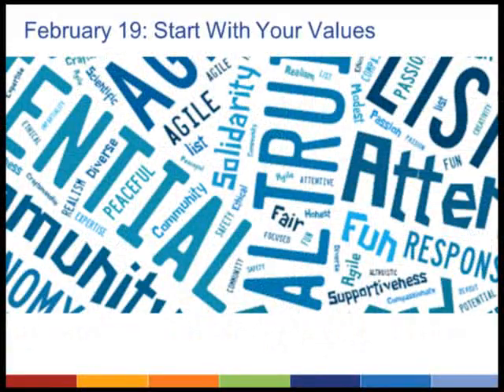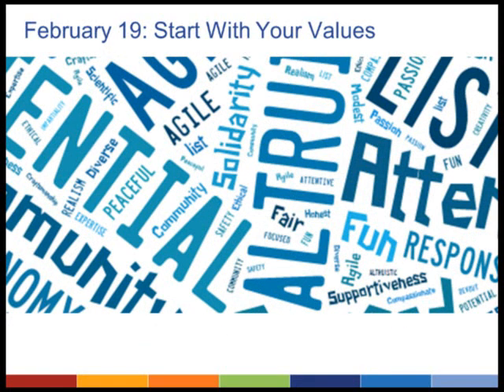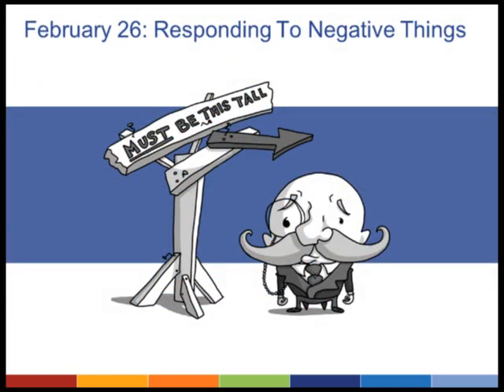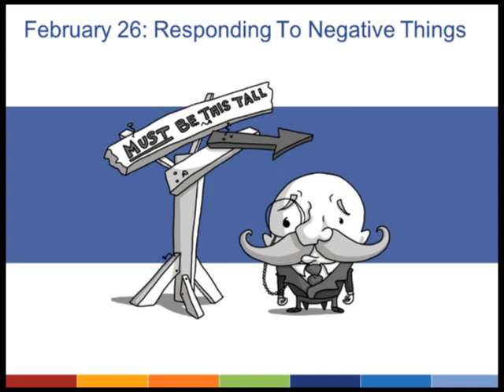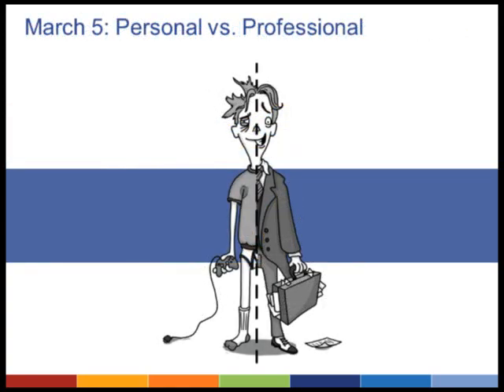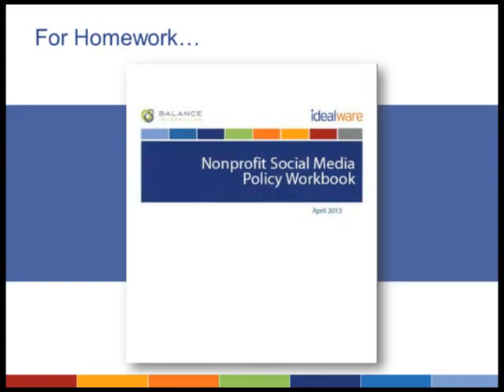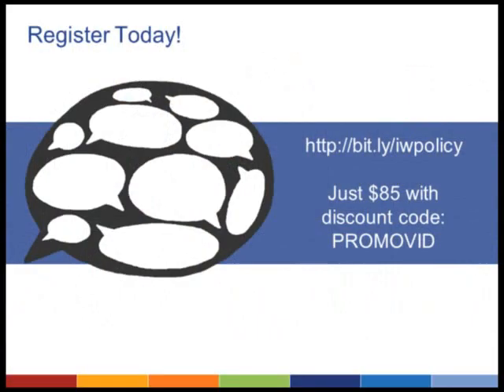The Social Media Policy Toolkit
In this new course based on our popular Nonprofit Social Media Policy Workbook, we'll explore why the process is as important as the product, how to make these conversations productive and strategic (and maybe even fun), and why a social media policy is an important milestone of digital maturity. We'll also spend an entire hour on each of the following topics: responding to comments (especially negative ones), your social media values, and personal voice vs. professional voice.